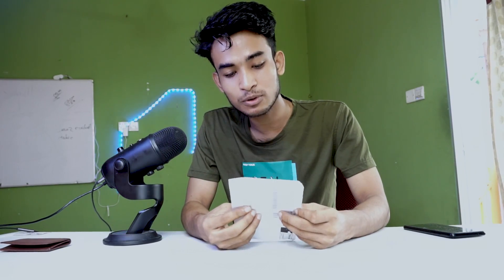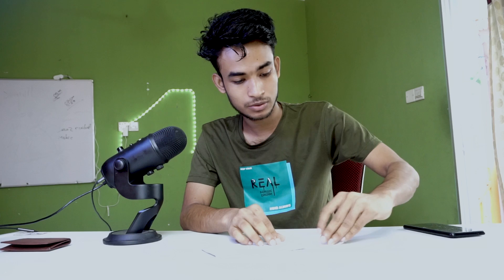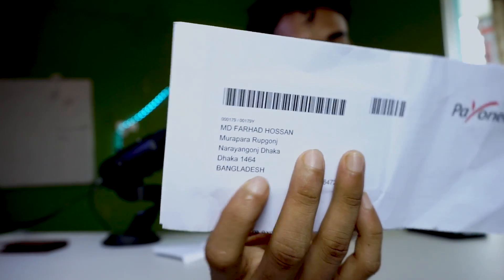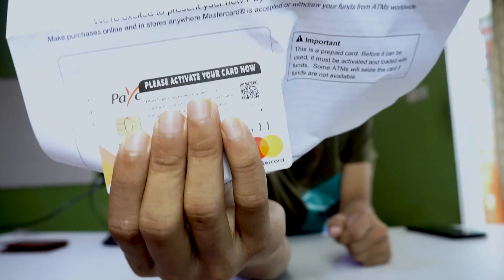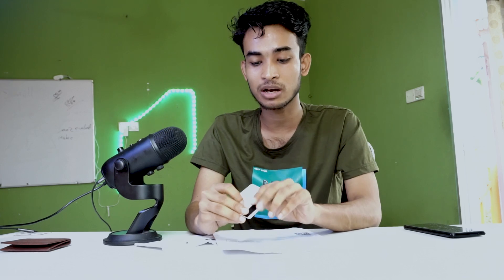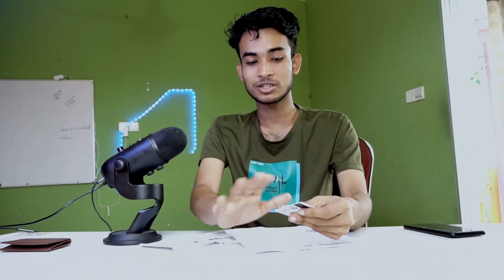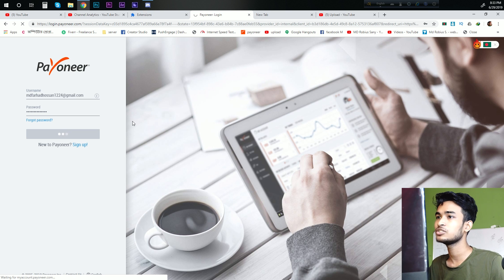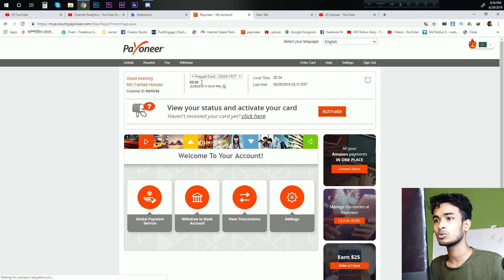payoneer eur card -bangla fiverr freelance work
i just got my payoneer eur card which i ordered like 25 days ago so i make a video on it . how to get payoneer eur master card . here is practical video and
আর হা অবশ্যই কমেন্ট করবেন  আপনি কিরকম টিপস এন্ড ট্রিক জানতে  চান আমি পরের ভিডিও  তে আপনাকে জানিয়ে  দেয়ার চেষ্টা করবো

some time i made little funn in tutorial , so don't take seriously total video . if you have to learn something from me ,you have to first know  me and my correcter .

✅✅ youtube channel টিউটোরিয়াল দেখতে দেখতে খুলে ফেলুন envato একাউন্ট